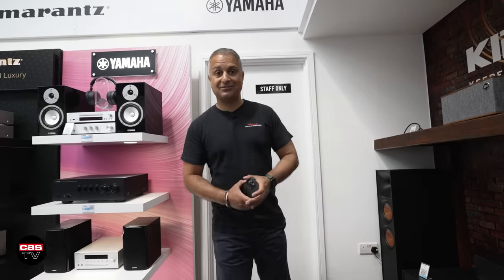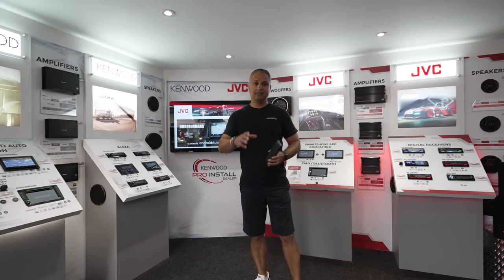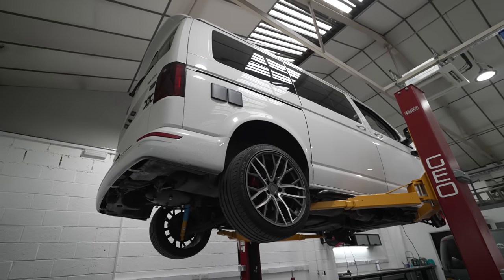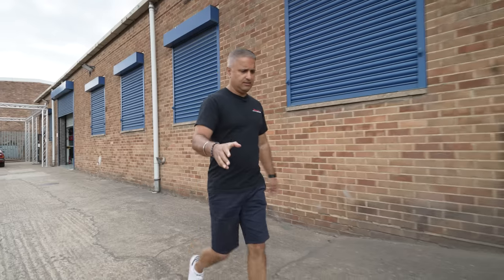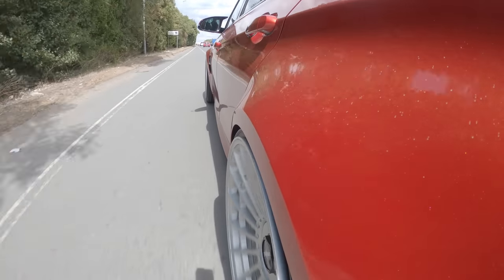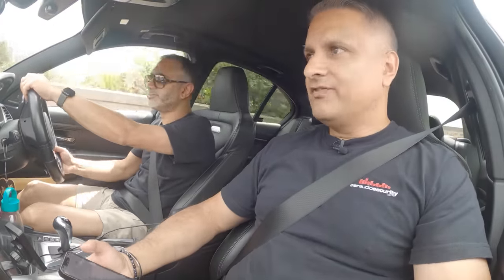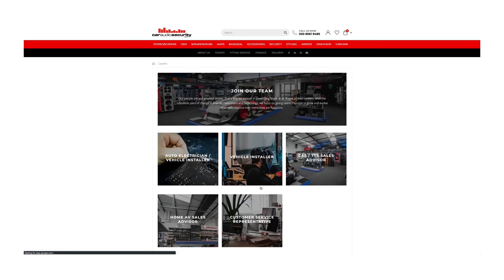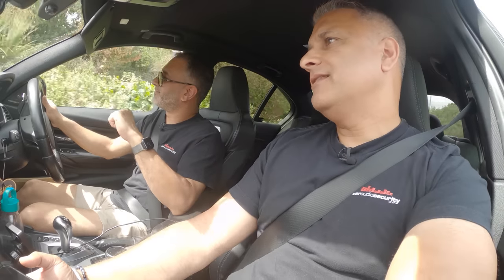Behind-the-Scenes at Car Audio & Security | CAS Unplugged EP1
CAS Unplugged Episode 1: Take a look behind-the-scenes here at Car Audio & Security... In this new series we'll show you a little insight into the business as a whole!